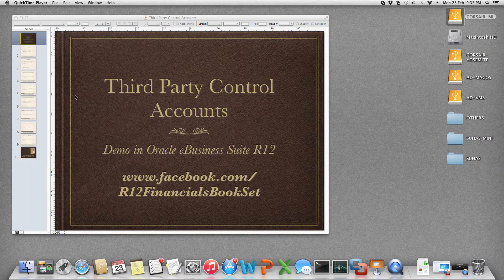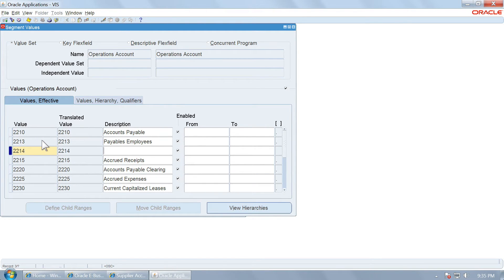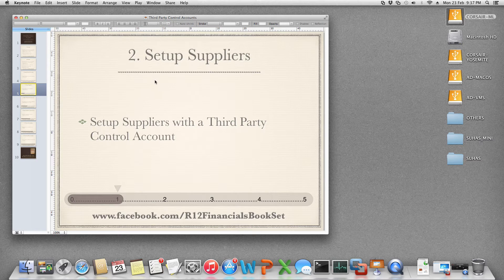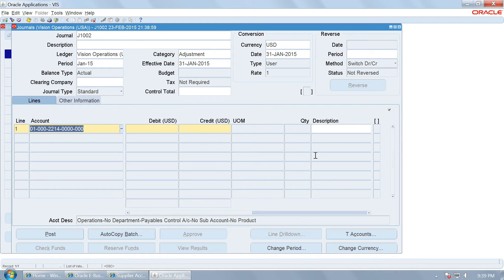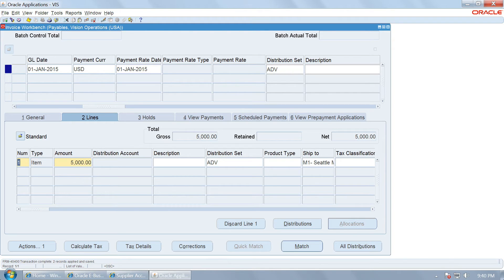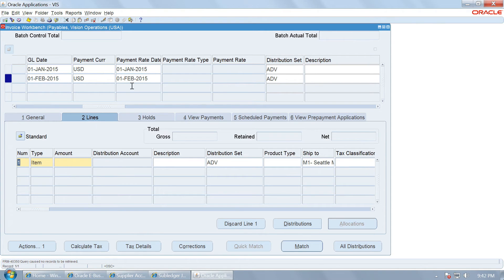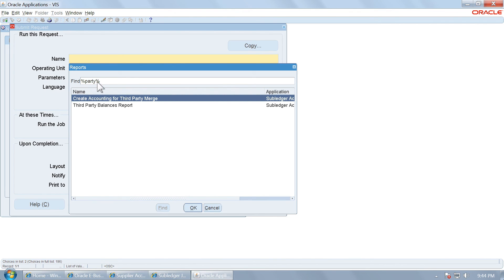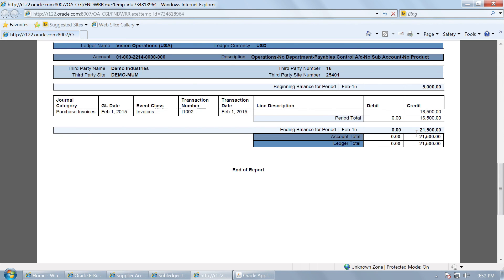Third Party Control Accounts in Oracle eBusiness Suite R12